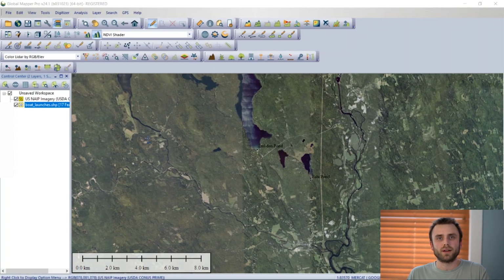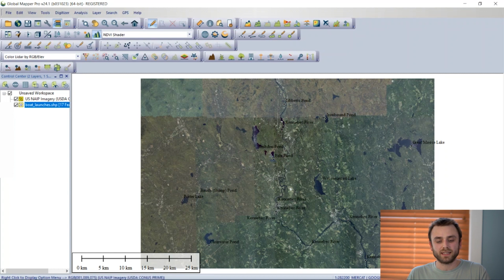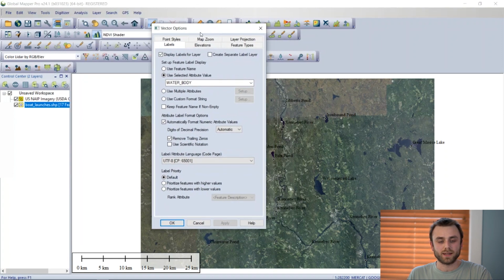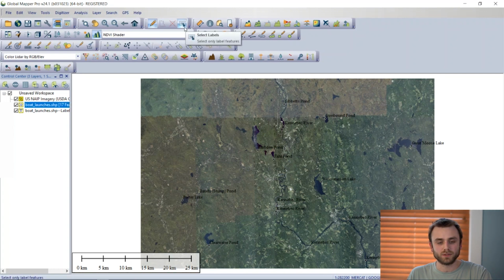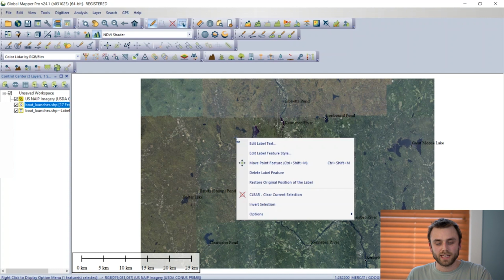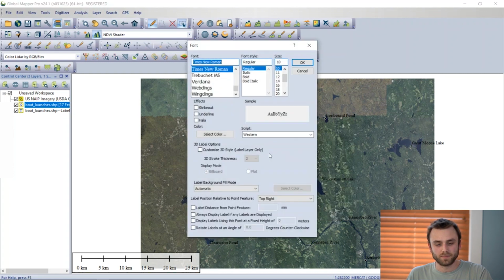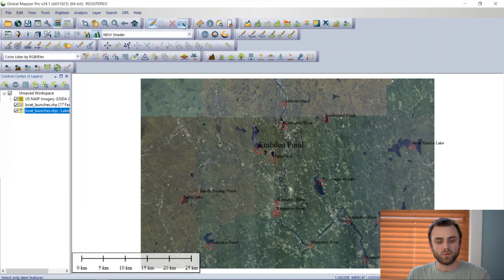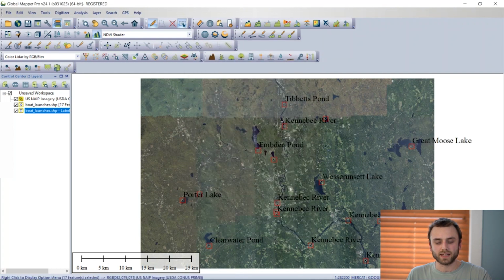Ask The Experts: How do I change my label style in Global Mapper?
In this short video tutorial, find out how you can change your label style in GlobalMapper. Watch and learn!

Timestamps:
00:00 - Intro
00:07 - How to change your label style in Global Mapper
00:31 - Create Separate Label Layer
01:06 - Select Labels Tool
01:31 - Edit Label Feature Style
01:56 - Select All Features in Selected Layer(s) with Digitzer Tool
02:34 - Outro